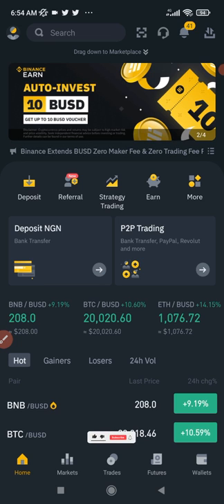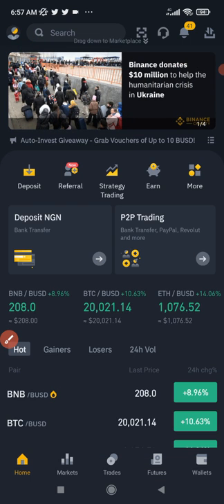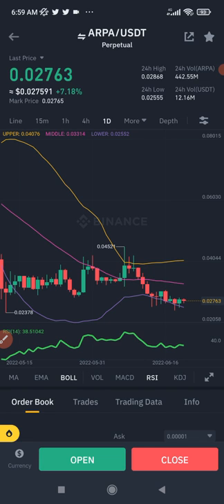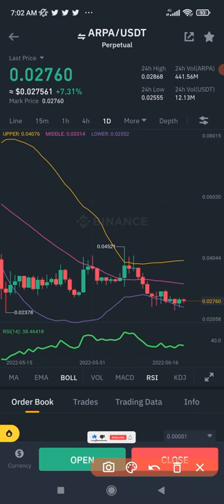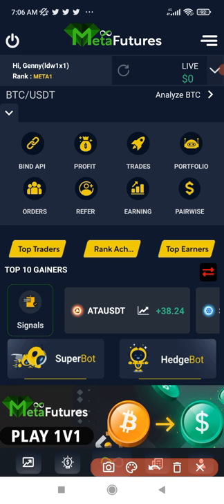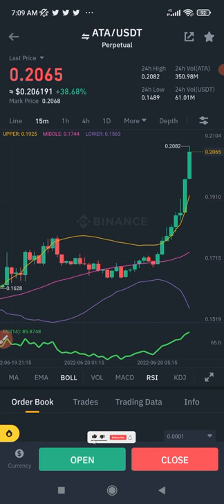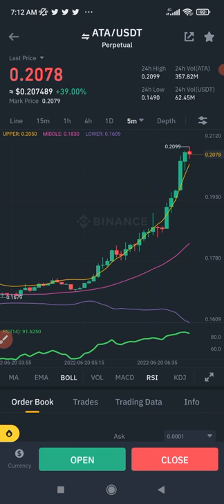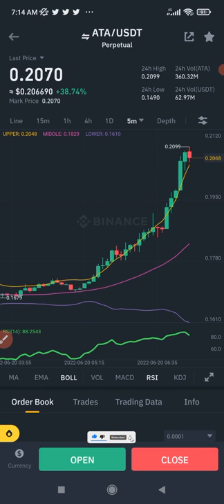BINANCE FUTURES TRADING SCALPING STRATEGY THAT WORKS WITH SAMLL CAPITAL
In this Binance futures trading scalping strategy, i teach you how to use the Bollinger Bands and the RSI indicators and getting signals from meta futures bot to trade futures ✅GET THE META FUTURES BOT

00:00 Intro
02:26 How to switch your Binance app from lite mode to pro mode
03:03 Accessing your Binance futures account on the app
03:43 The 2 indicators I use to trade futures on Binance
04:00 Binance app default indicators
05:03 How to edit indicators on Binance futures
06:30 Binance futures RSI settings
06:56 Binance Futures Bollinger Bands settings
07:54 My scalping strategy
09:04 Using meta futures bot
10:00 Meta futures bot signals
12:00 How to select coins to trade on Binance futures
12:50 Bollinger bands indicator explained
13:30 RSI indicator explained
14:26 Using Bollinger Bands and RSI to take trades on Binance Futures
16:09 Scalping strategy and time frame
14:43 Conclusion

1. BINANCE➤➤ Referal Code 20539573

✅✅BITCOIN👉 1KuFN1644uXvHECLR7UV3X2RgYfrR8woR1
✅✅Ethereum👉 0x139c05ba1bD30D79e964f9F160f681b79C1bD0f1